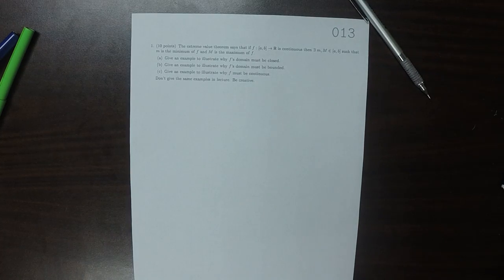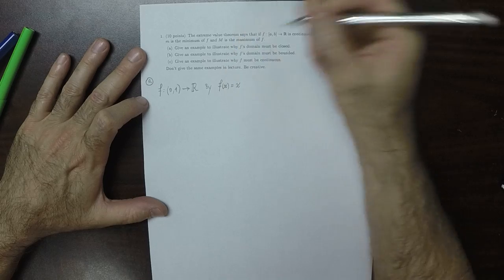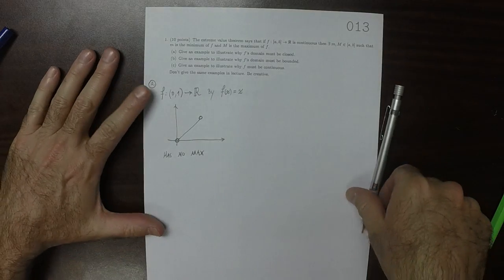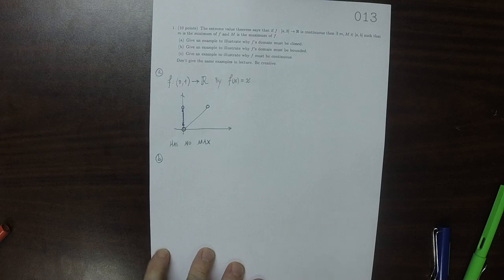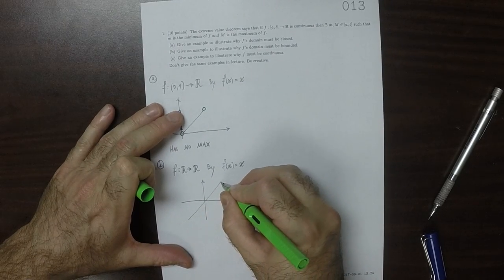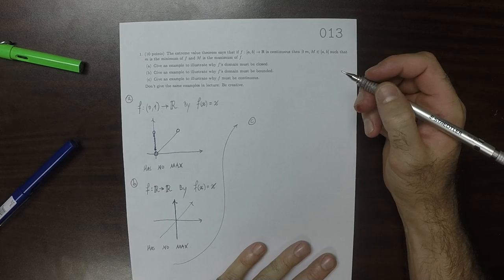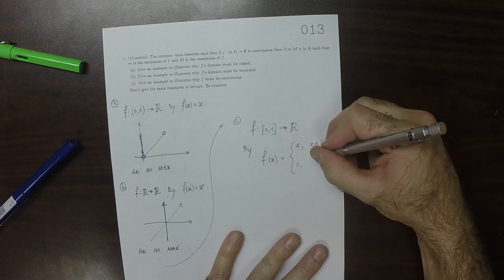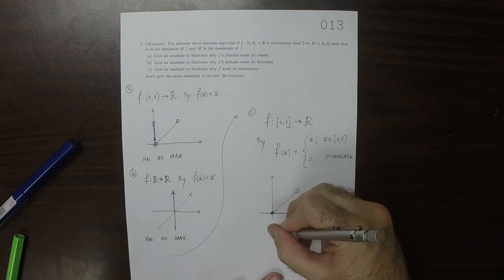17f MATH 2451: whw_013